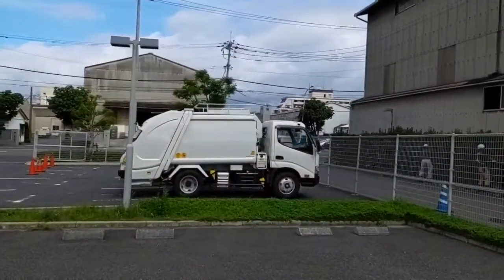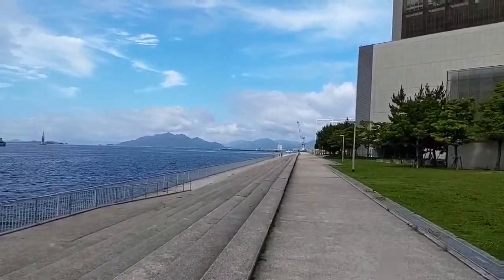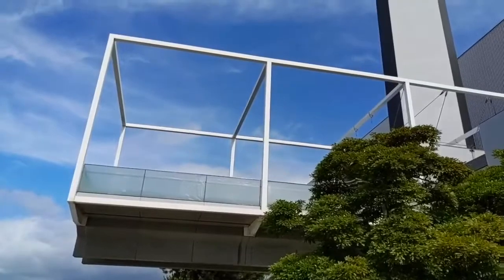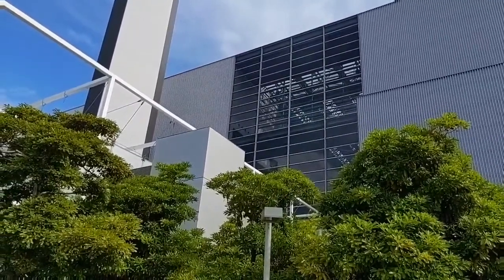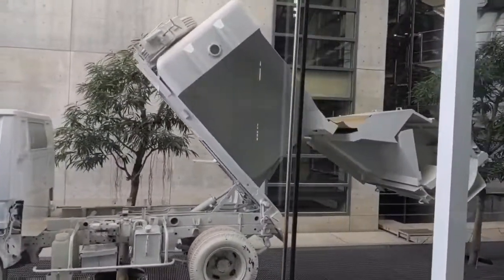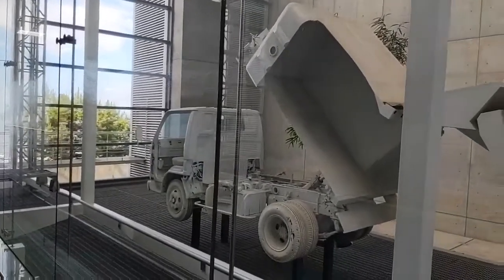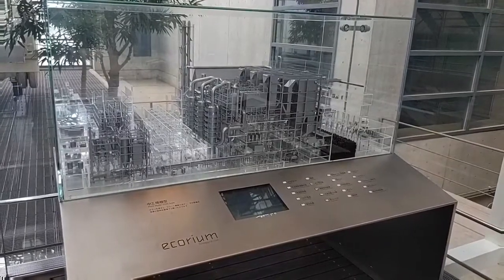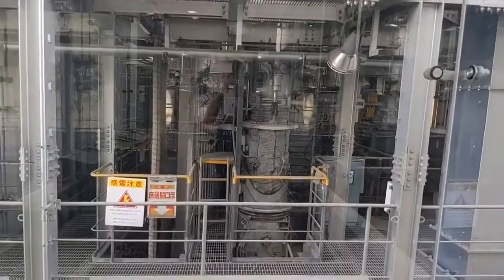Beautifully Designed "Museum of Garbage" Hiroshima Incinerator | Joy's Guided Tour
This is one of my favorite walking tours to do with visitors to Hiroshima - a beautifully designed garbage incinerator that doesn't smell or make noise?! YES! It is very impressive!

No matter where we are in the world, garbage and waste management is a huge issue that really is a central part of our lives and society going beyond just putting it into the right bin.

You might also like my tour video of my visit to the Recycling center in San Francisco I did - there are good examples each place could learn from each other, but both facilities are far ahead of the typical waste management facilities.